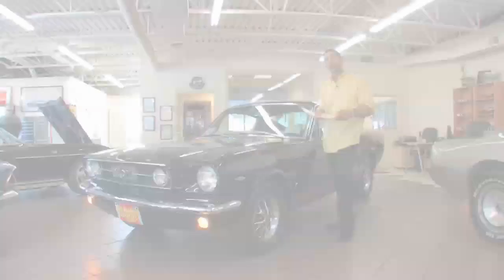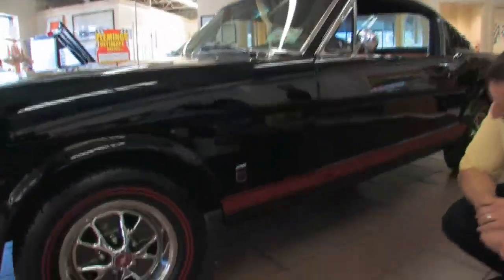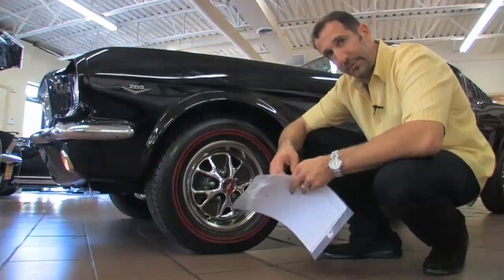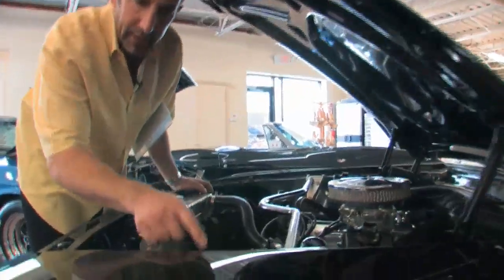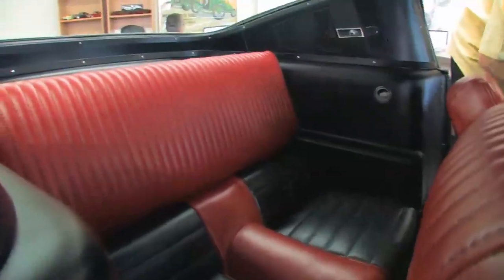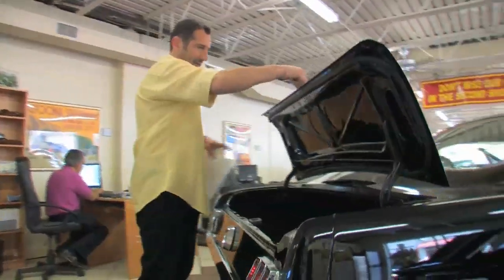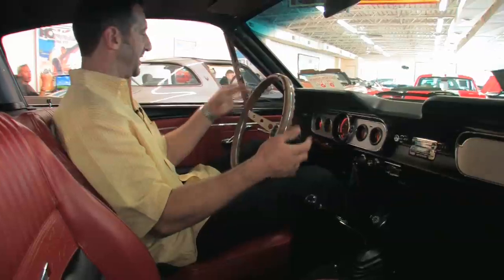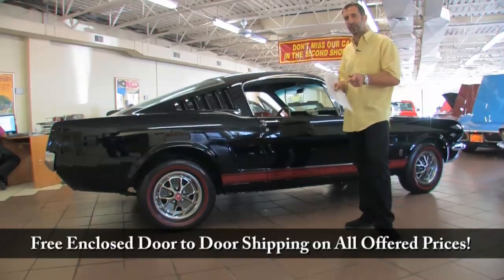1965 Mustang GT Fastback for sale with test drive, driving sounds, and walk through video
Over $25K in restoration receipts plus the car! Original A code GT, fresh balanced + blueprinted 289cid V-8 @ 225hp, top loader 4-speed trans, rebuilt factory rear, mirror finish Raven black paint w/ red GT stripes, pony black/red bucket seat interior, upgraded dash and gauges, road wheels w/ dual red stripe radials, great sounding dual exhaust w/ trumpet tips, disc brakes, upgraded sound system, fold down rear seat, show or drive this beautifully done pony.